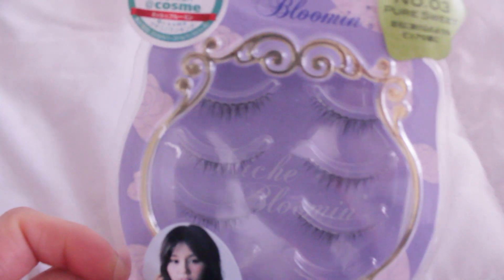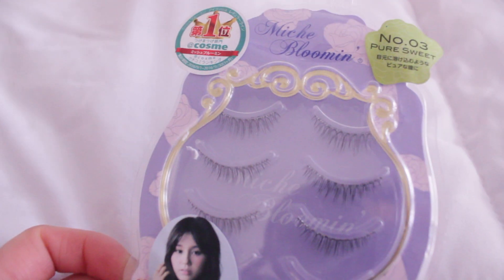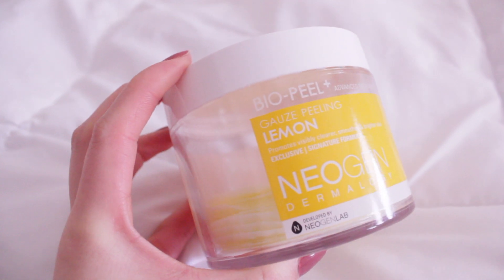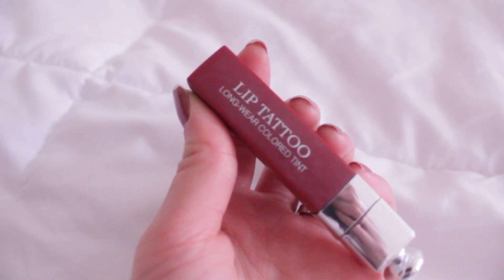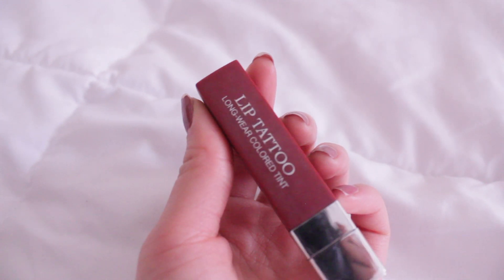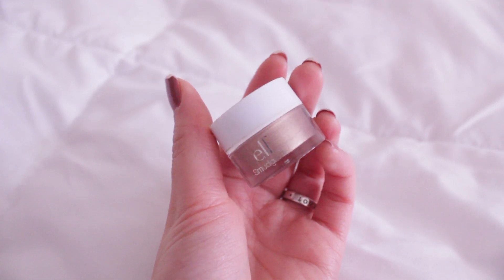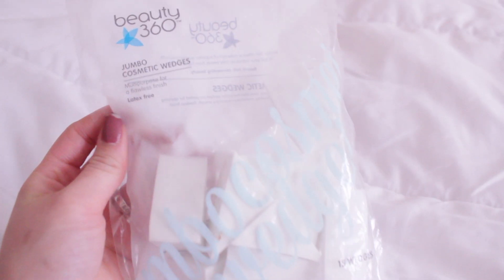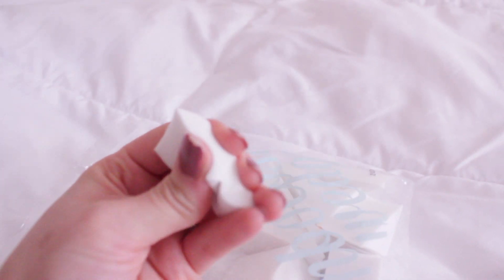5 Underrated Beauty Products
Hi guys !
I am super excited to share with you guys some products that I don't think I've heard many people talk about. Let me know what you think and some of your favorite underrated beauty items.

Love Love Love you all!

-Mary